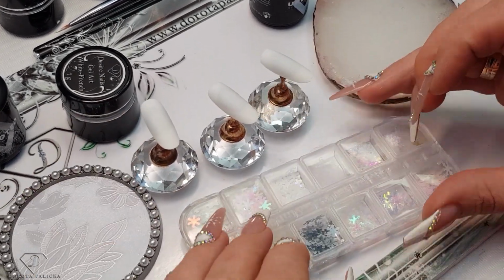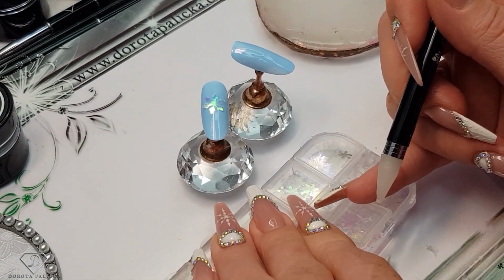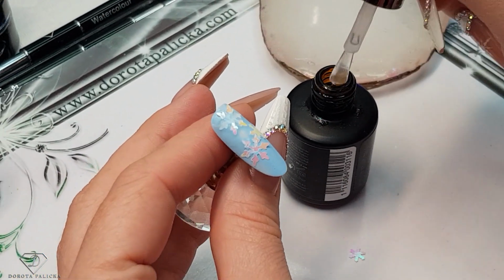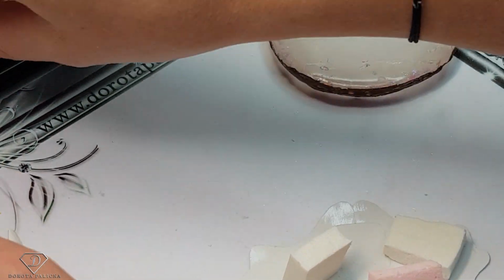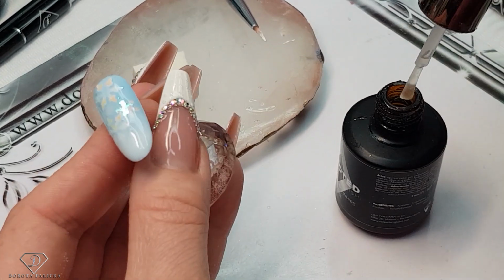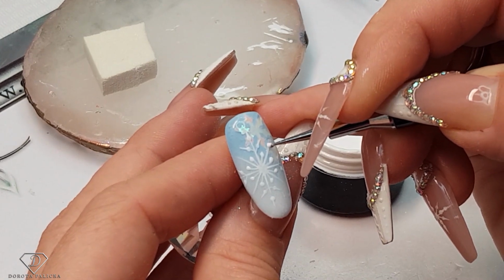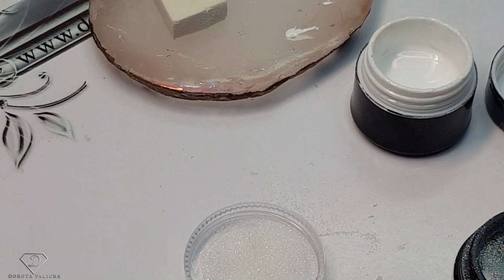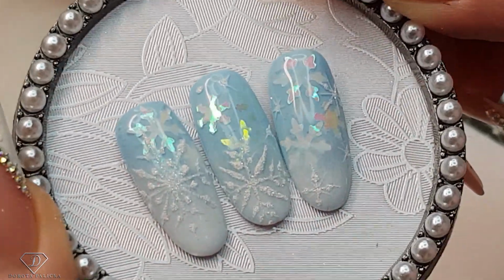Frozen Nail Art. Glitter snowflakes encapsulation. Ombre frozen nail art.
Hi in this nail tutorial I will show you how to do beautiful frozen nail art.